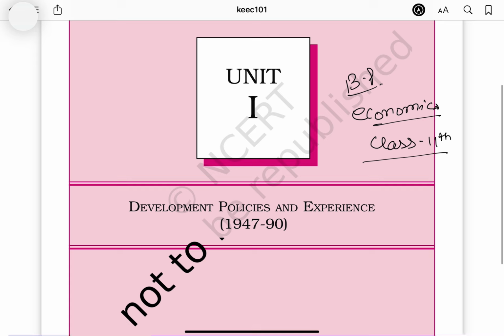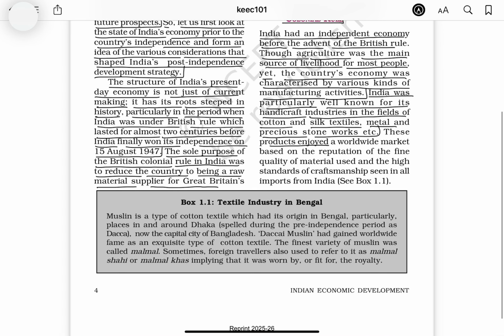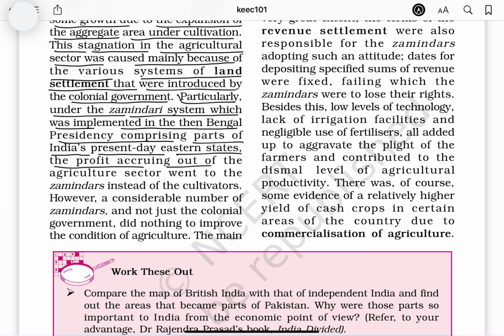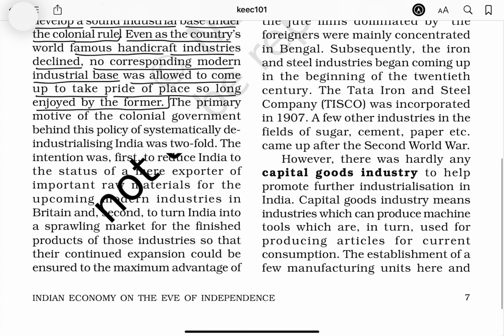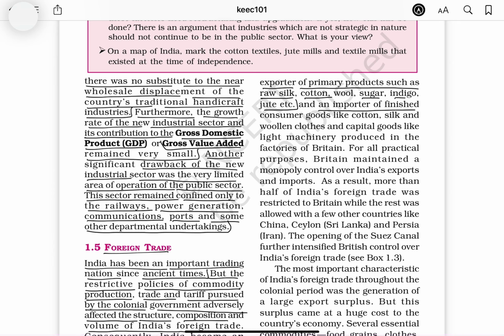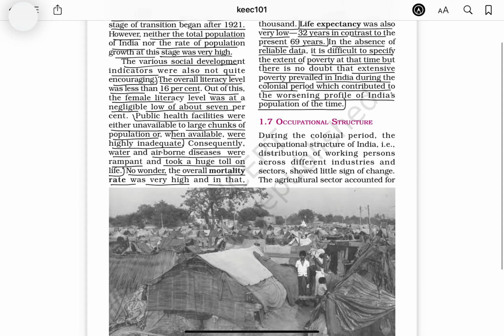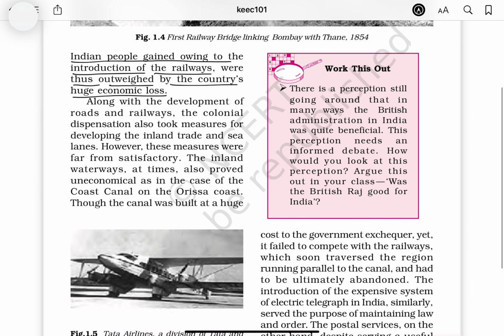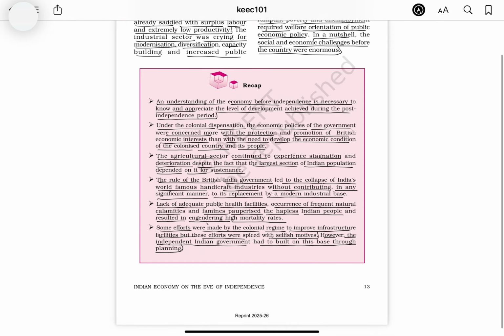Class 11 Economics | NCERT Full Course | Explained in Simple Language -02